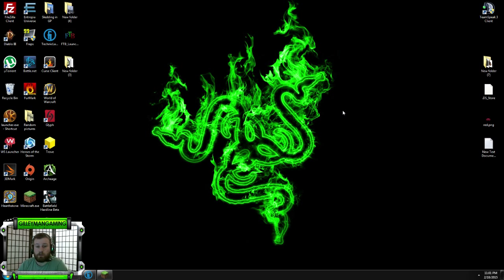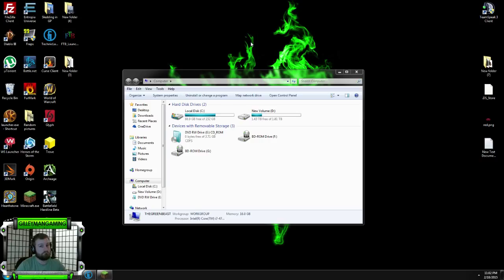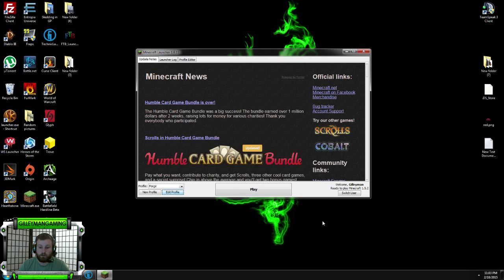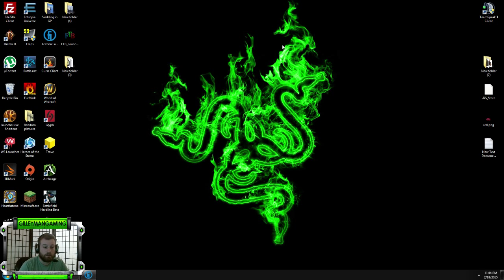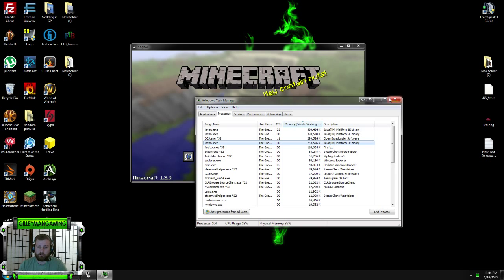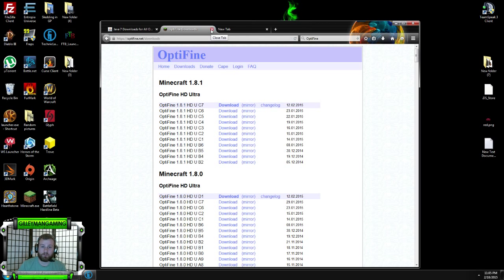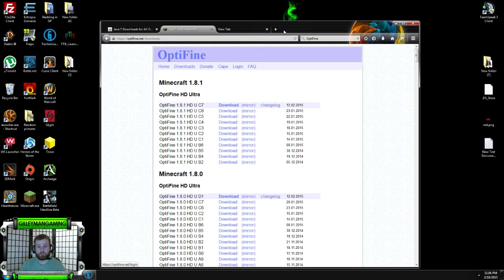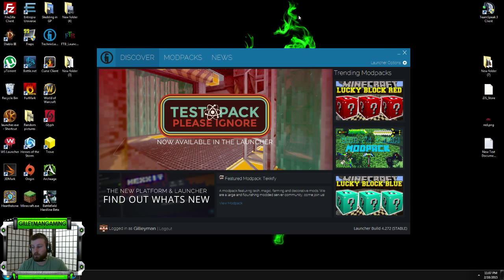Minecraft FPS Lag FIX -- Feed the beast Monster Lag Fix - General FPS issues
Hit like if you hate my Canadian Accent! lol,  Any questions message me!

For my twitch